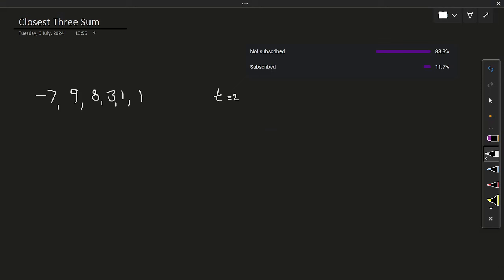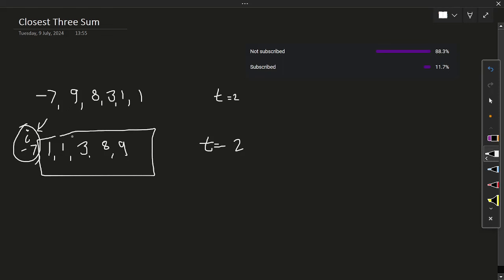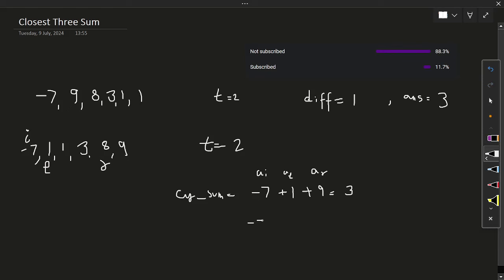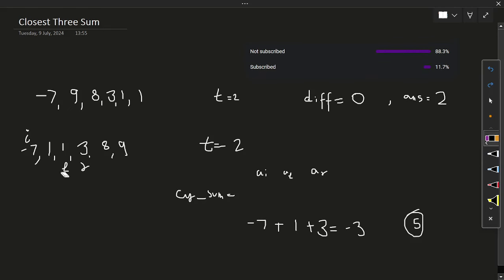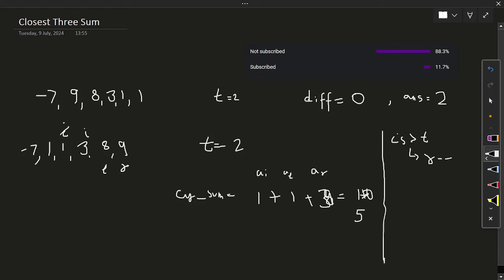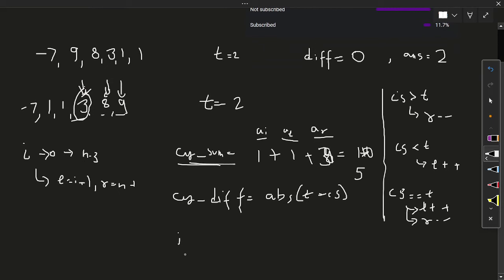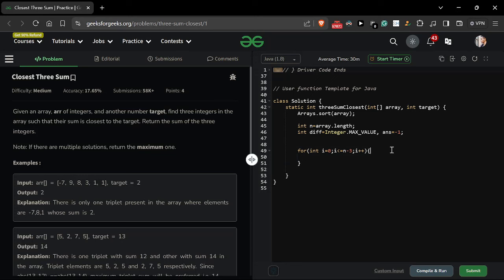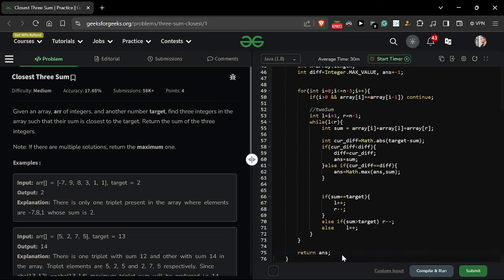POTD- 09/07/2024 | Closest Three Sum | Problem of the Day | GeeksforGeeks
Timestamp:
00:00 - Explanation
01:04 - Approach
10:00 - Code